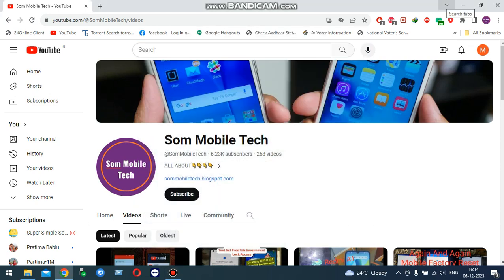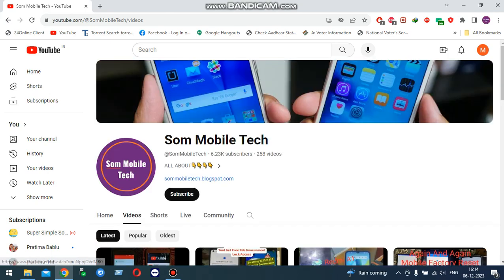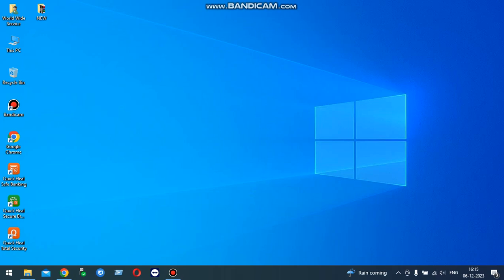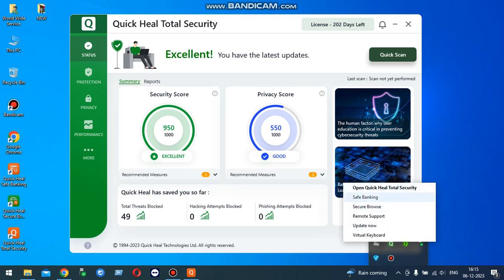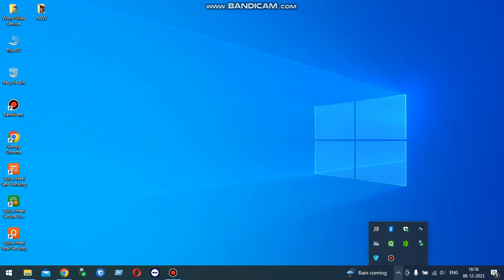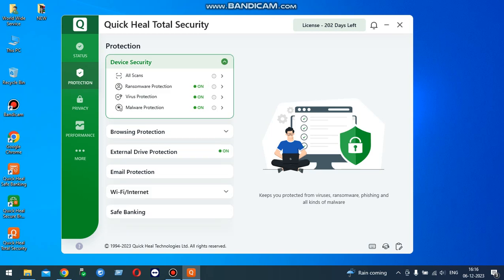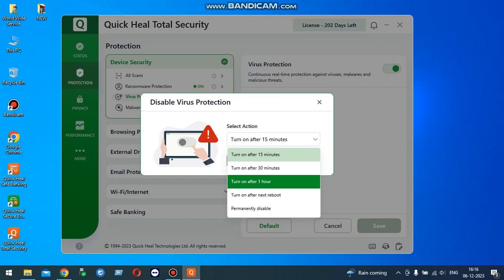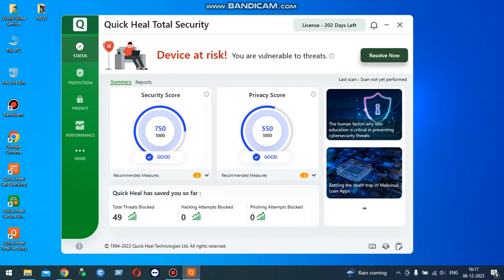How to Disable Virus Scan in Quick Heal Total security | Updated New Version 2023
how to disable quickheal new update antivirus